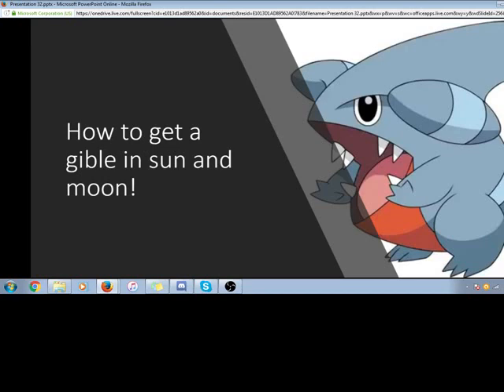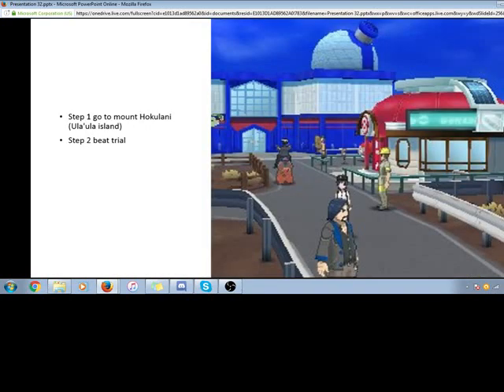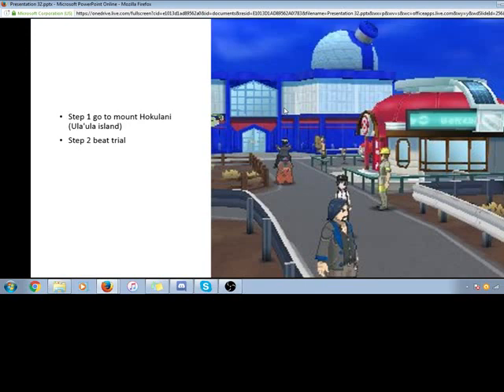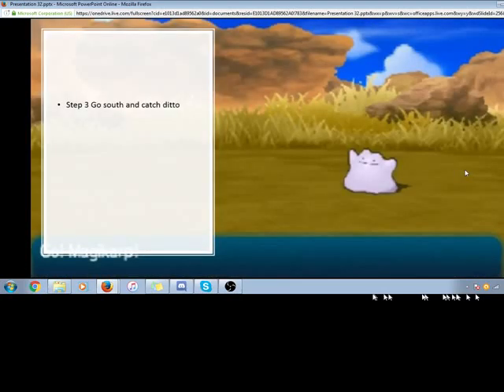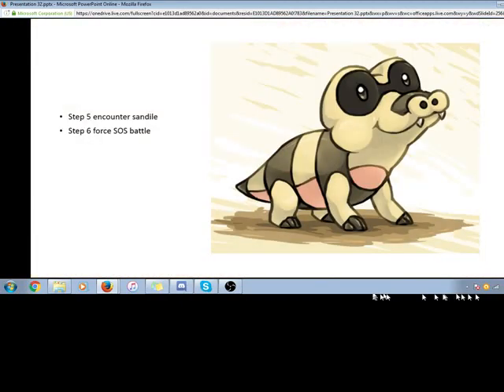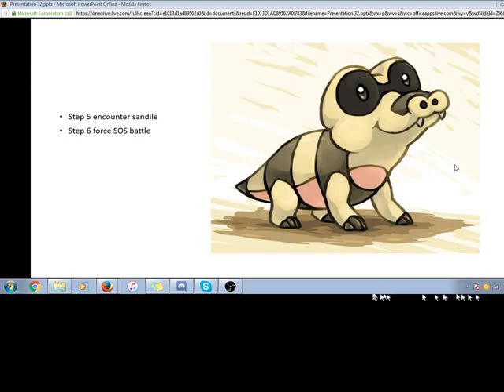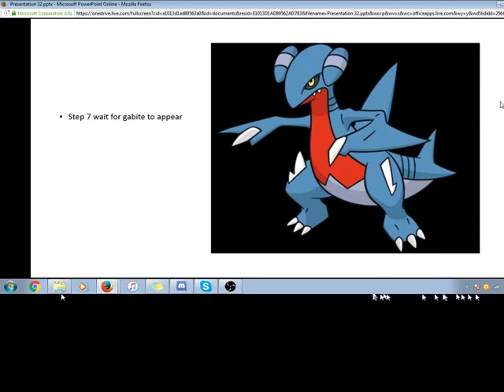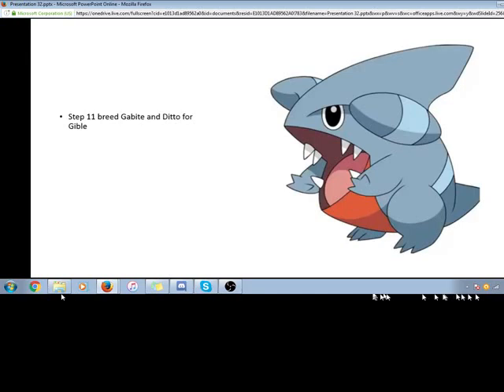How to get gible in sun and moon!